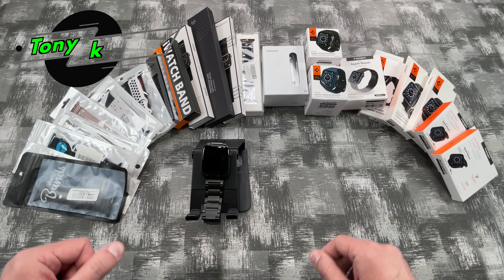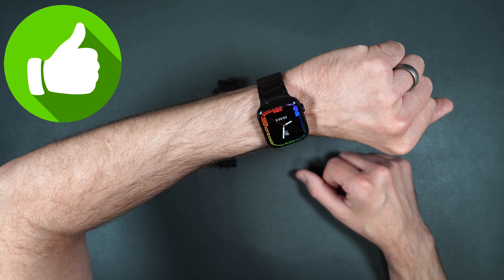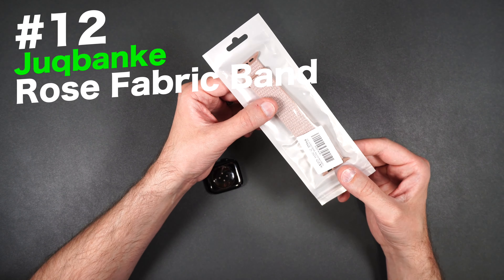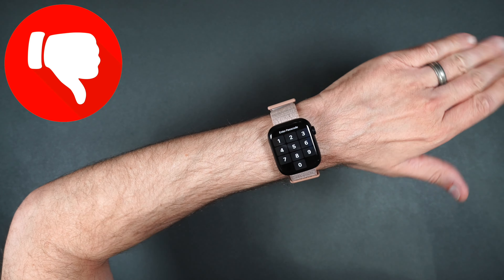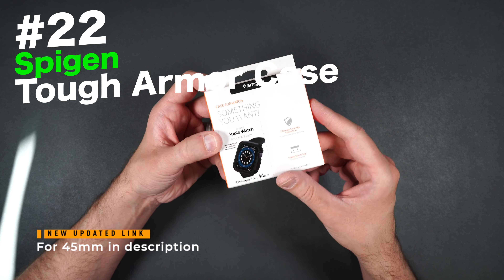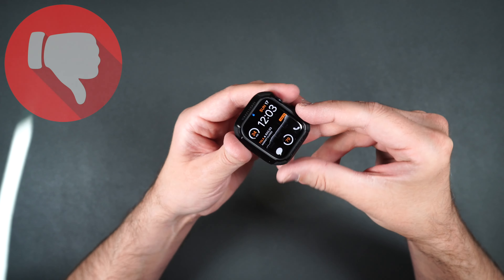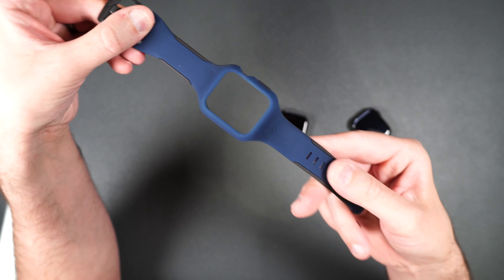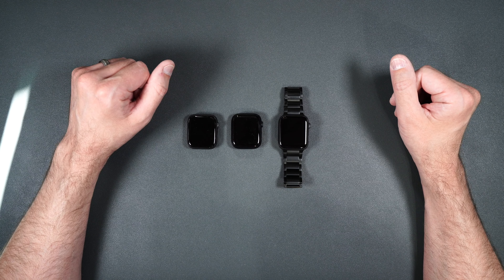Best and Worst Watch Bands for Apple Watch Series 8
In this video I'll be showing you which Apple Watch series 8 watch bands to stay away from and which ones I would recommend.

🚨 Timestamps & Amazon links 🚨

1. 1:38 LDFAS Titanium Watch Band

2. 4:08 Sunnywoo Metal Stainless Steel Band

3. 6:19 Baguard Magnetic Mesh Band

4. 8:05 Goton Black Stainless Steel Mesh Loop

5. 10:07 Surace Black Stainless Steel Band

6. 11:35 Fullmosa Stainless Steel Band

7. 14:55 Spigen Black Metal Modern Fit

8. 17:38 LKEITY Magnetic Leather Band

9. 19.31 INI Magnetic Leather Band

10. 22:59 amBand Leather Band

11. 24:22 Aipeariful Nylon Solo Loop

12. 26:20 Juqbanke Fabric Sport loop band

13. 27:24 Bagoplus Braided Solo Loop

14. 28:58 Adorve Silicone Sport Bands

15. 30:20 Adepoy Rugged Silicone

16. 31:43 J-63 watch band

17. 33:24 Clayco Vertex Series

18. 35:38 Spigen DuraPro Flex Band

19. 37:53 Spigen Lite Fit Band

20. 40:00 Spigen Rugged Band

21. 42:10 Spigen Rugged Armor

22. 44:56 Spigen Tough Armor

23. 45:54 Spigen Liquid Air Pro